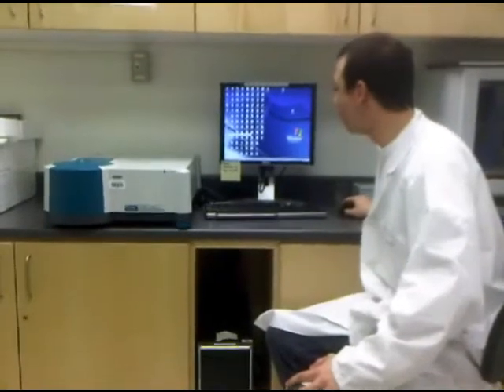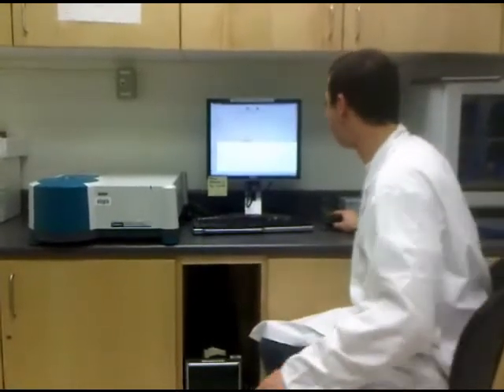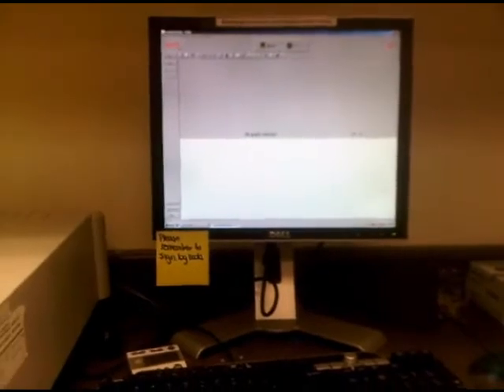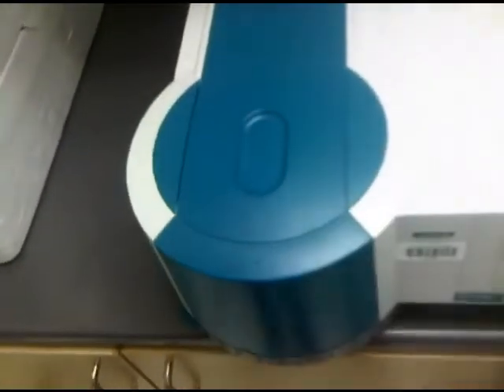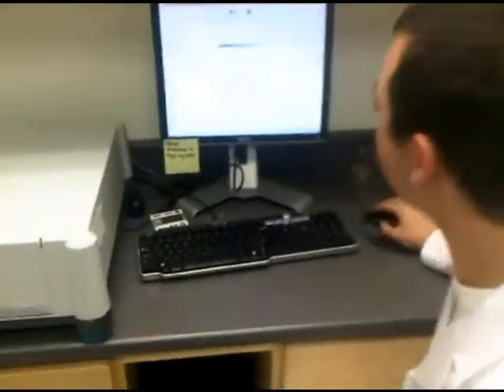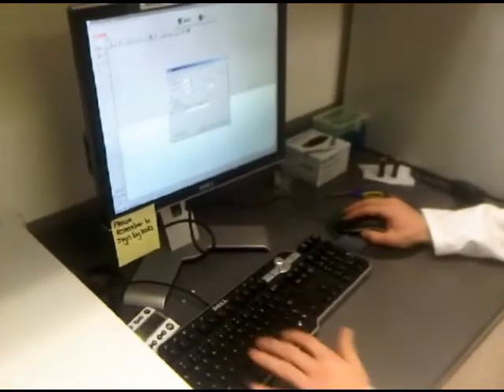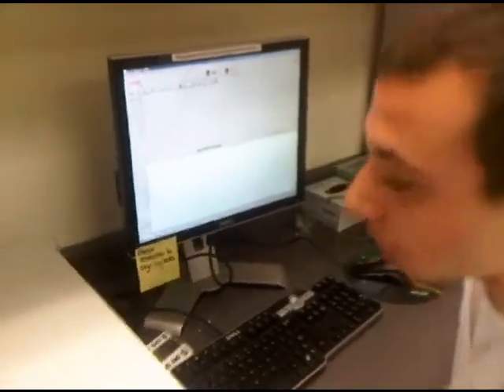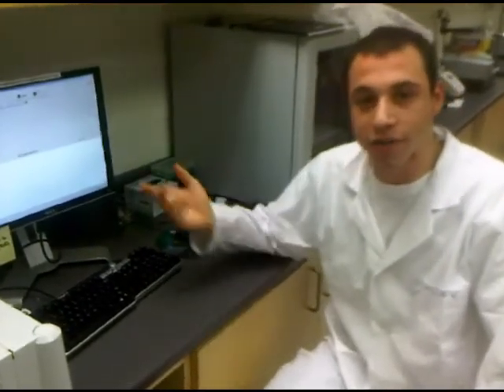UV-Spectrophotometer Instructional Video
Srookie and Chadderbombs in the house, spittin what the UV spec is all about.  Grab your hand put it on the mouse, damn i cant think of anything else